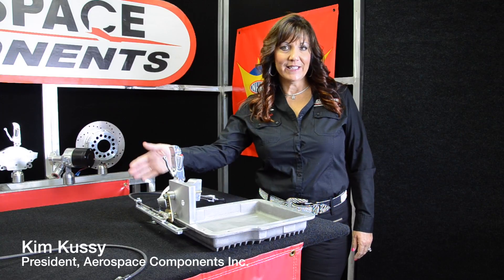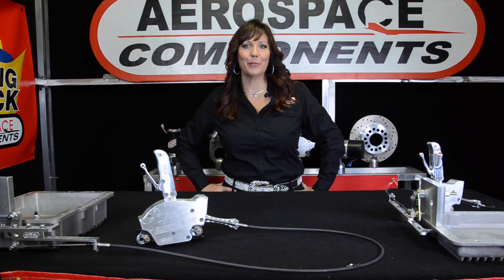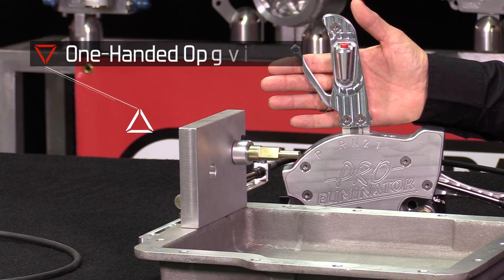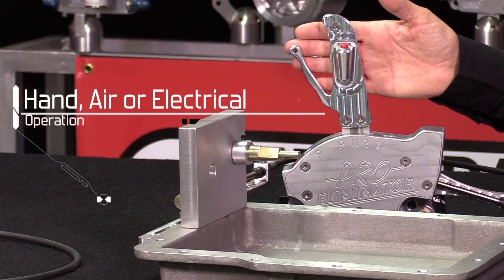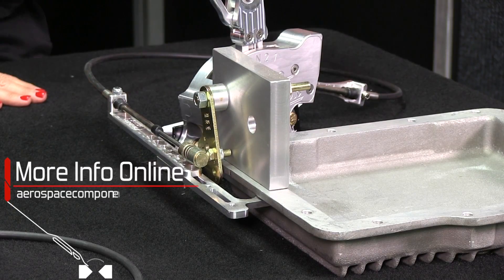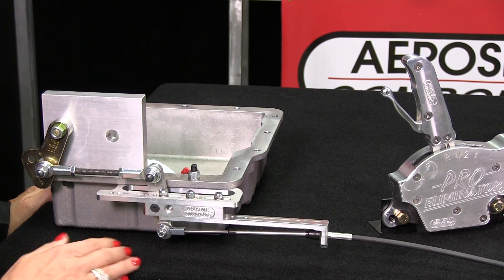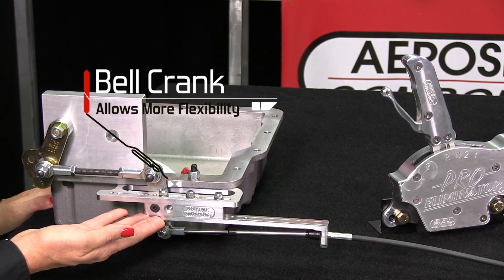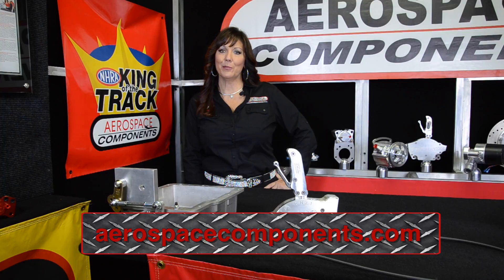Aerospace Components "Kimmy's Garage" Installation and Configuration of Pro Eliminator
Kimmy's Garage: Installation and configuration of Aerospace Components Pro Eliminator Shifter.